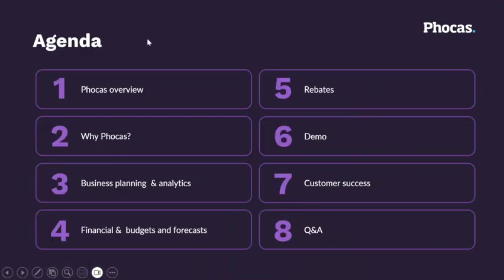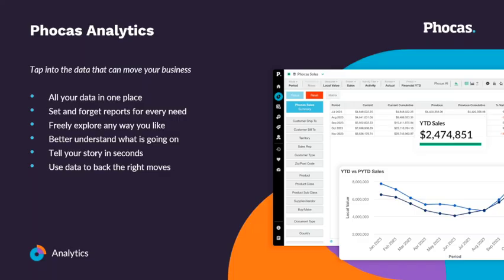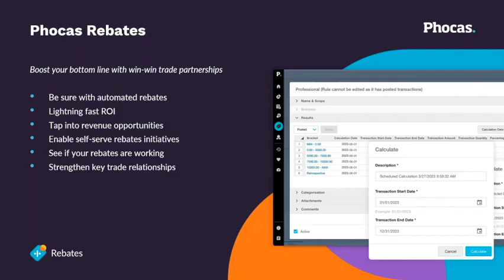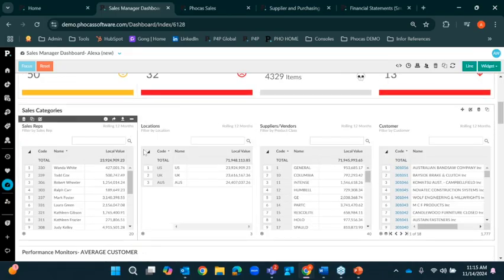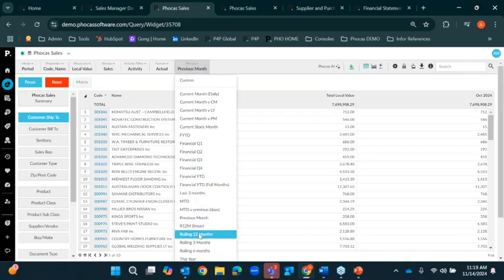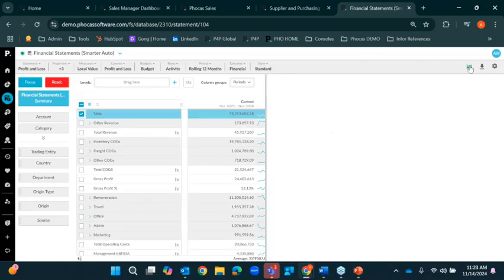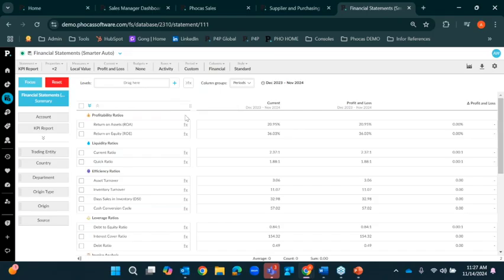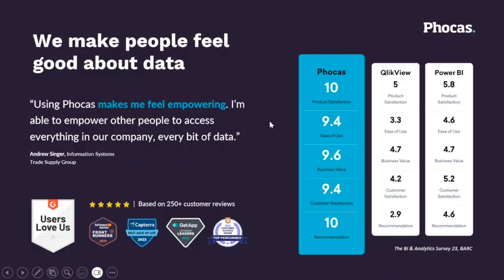Boost Your Bottom Line with Phocas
Learn how Phocas can unlock the power of your data in this video designed for Infor CSD, SX.e or FACTS users.

Topics include:

✔️ Automatically consolidate financial (GL, AP, AR) and operational data
✔️ Create income statement, balance sheet and cashflow statements in minutes
✔️ Effortlessly customize financial statements without complex SQL
✔️ Gain full visibility of your cashflow, manage inventory more effectively and analyze sales and revenue data to identify trends and opportunities for growth

See how Phocas provides an easy-to-use data analytics to help improve sales, inventory, and operations analysis and financial reporting to empower better decision-making across your business.